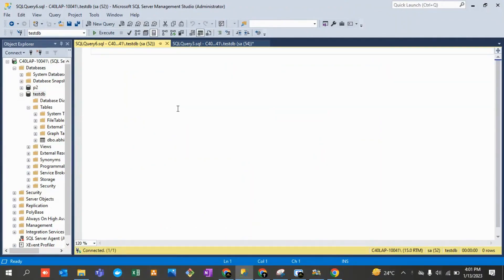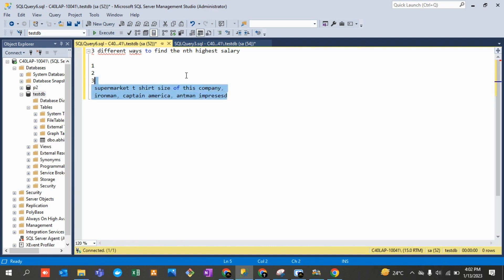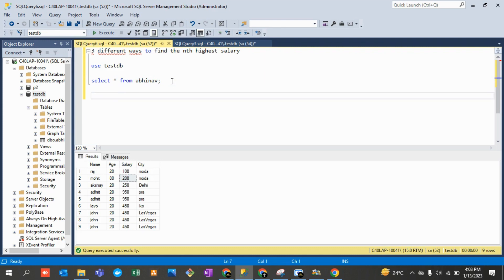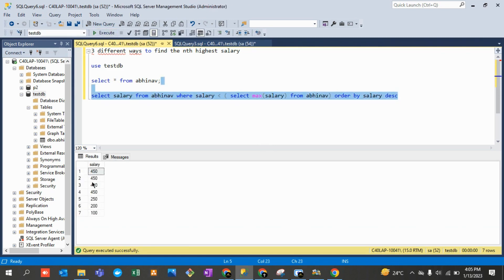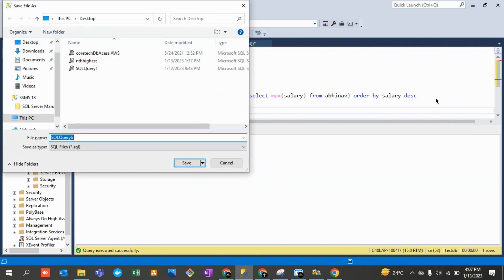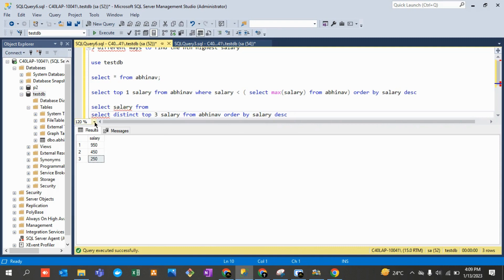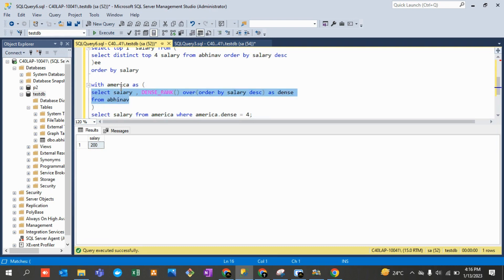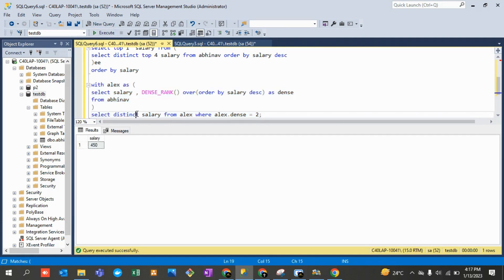Cleared Interview. Find nth highest salary in SQL in three easy ways. Find any nth salary in SQL.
How to find nth highest salary in SQL
How to find 2nd highest salary in SQL
How to find 3rd highest salary in SQL
How to find 2nd highest salary in SQL using subquery
How to find nth highest salary in SQL using TOP command in SQL
How to find nth highest salary in SQL using subquery and DENSE RANK